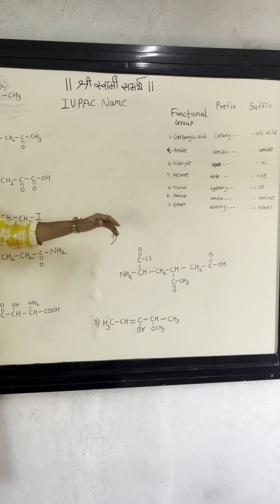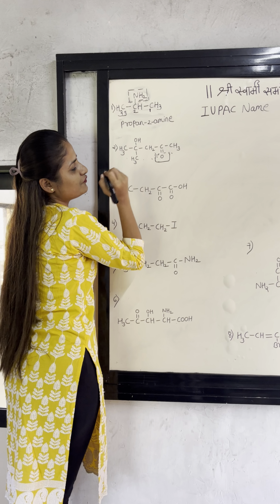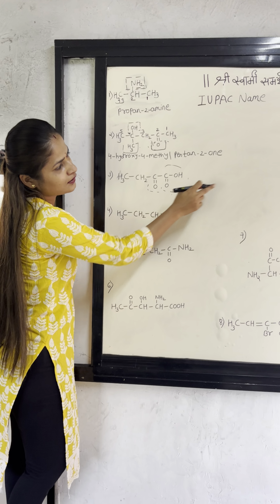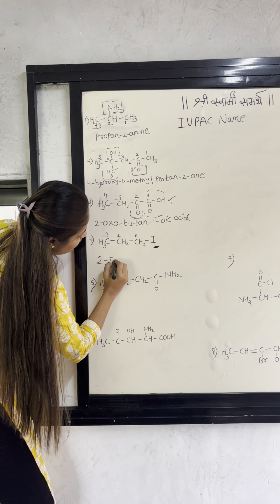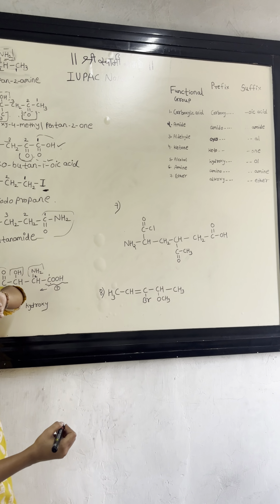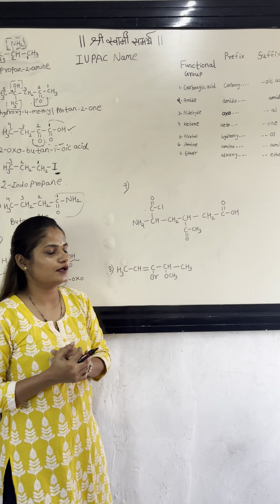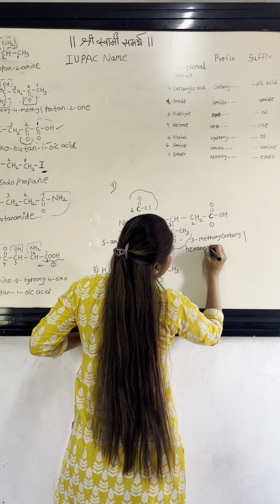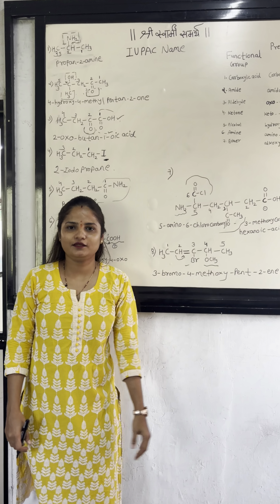3. IUPAC Nomenclature in aliphatic compound